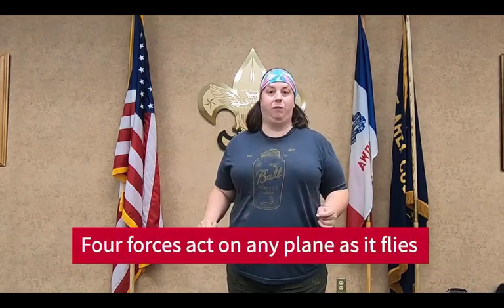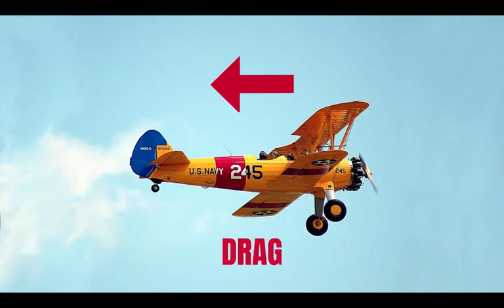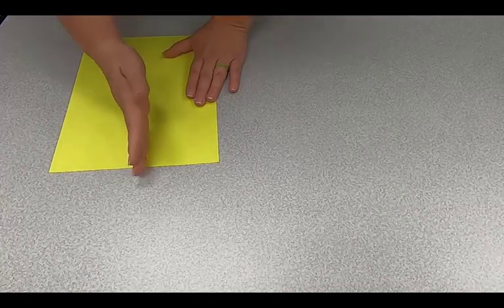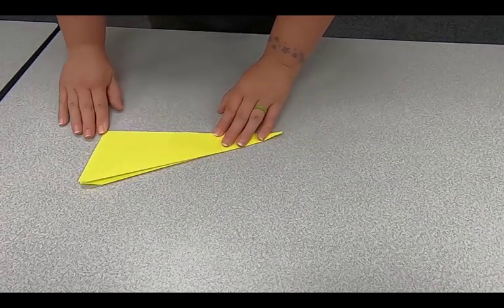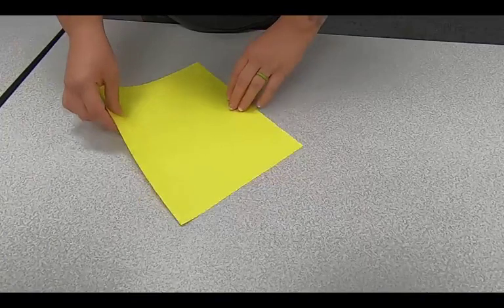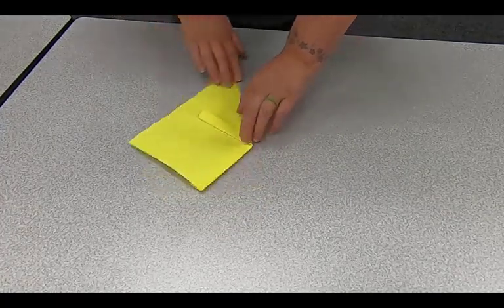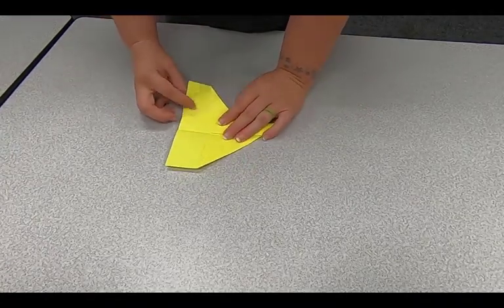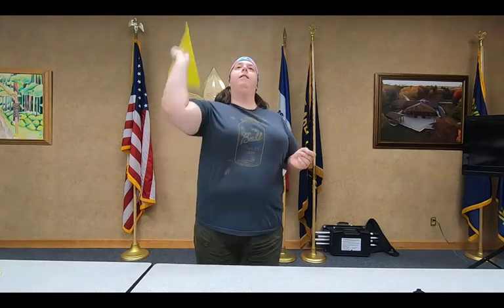Wolf Motor Away The Four Forces of Flight